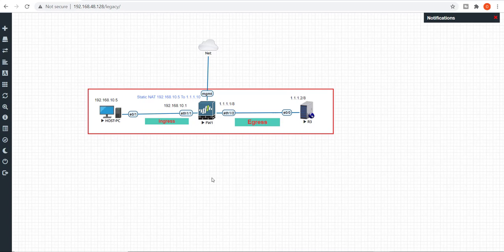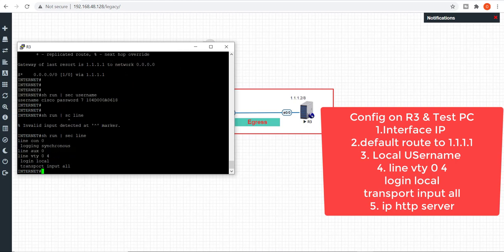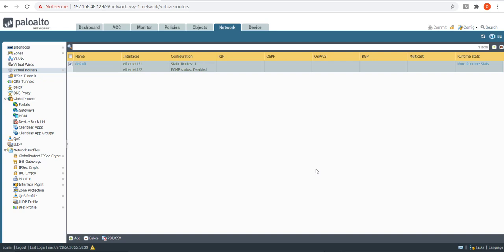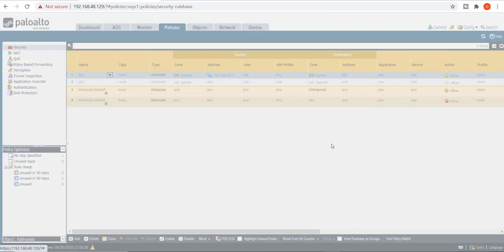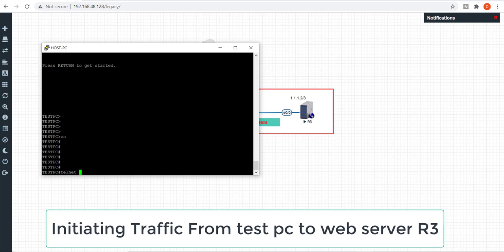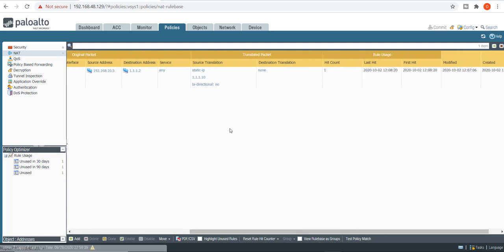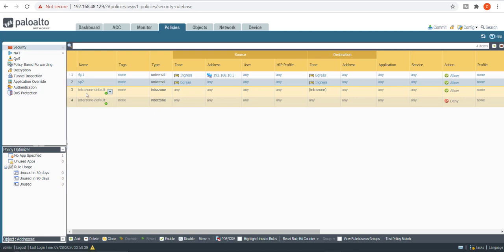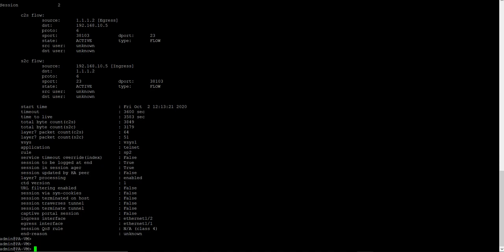NAT On Palo Alto Firewall - Static NAT LAB Part 2 Video 20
In this session we will discuss about Static NAT LAB .